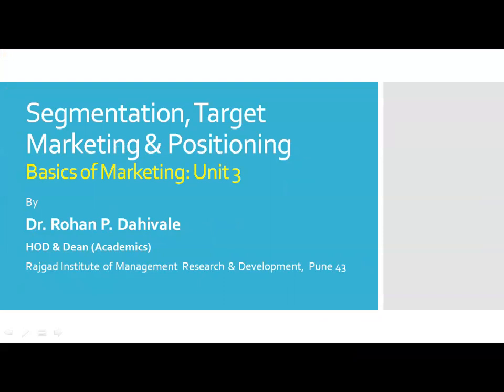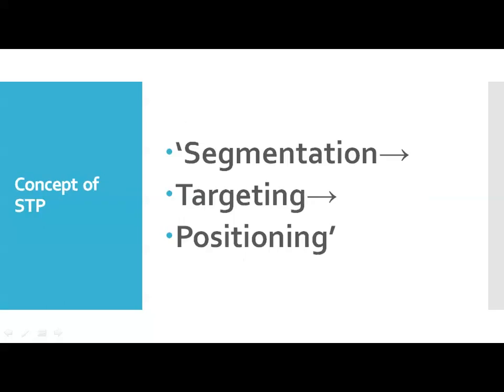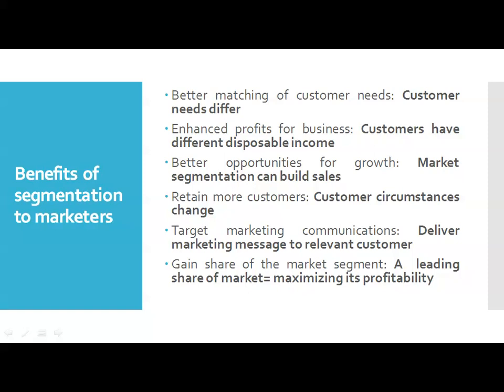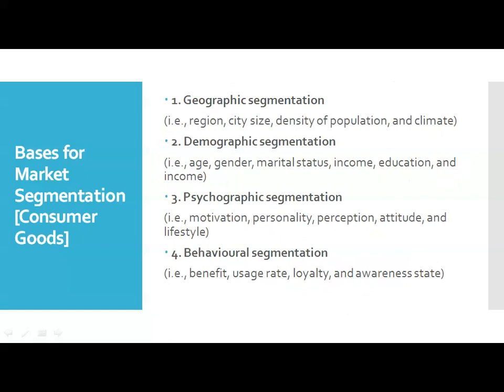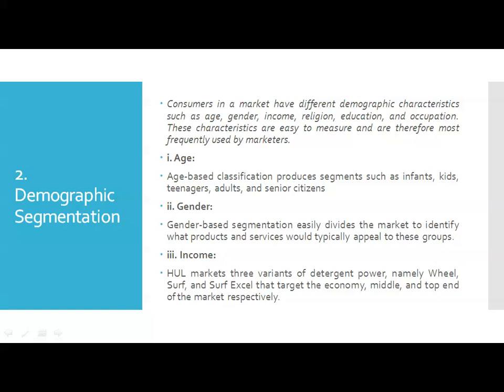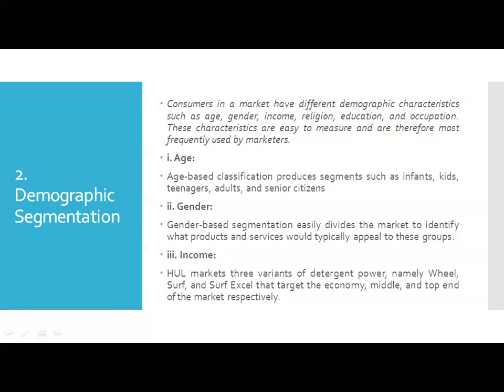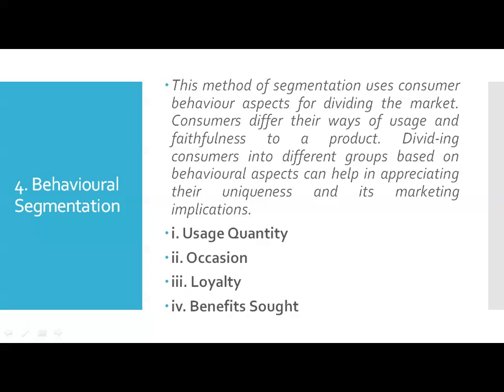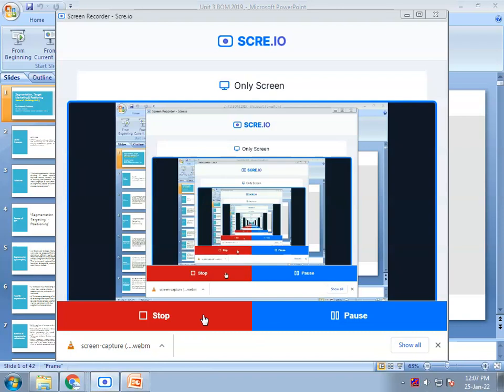2022 basics of marketing Unit 3.1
2022 basics of marketing Unit 3.1